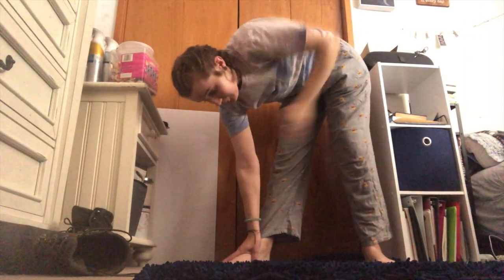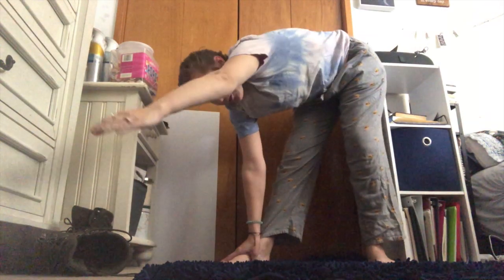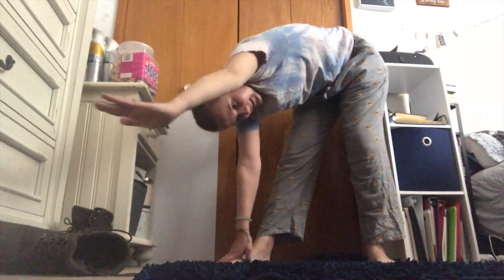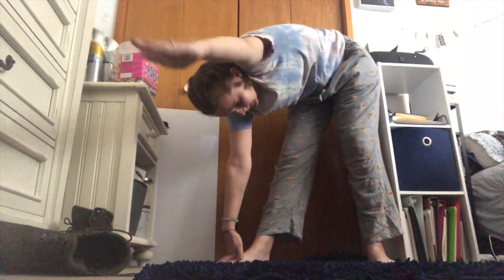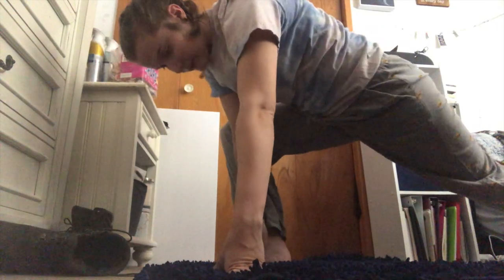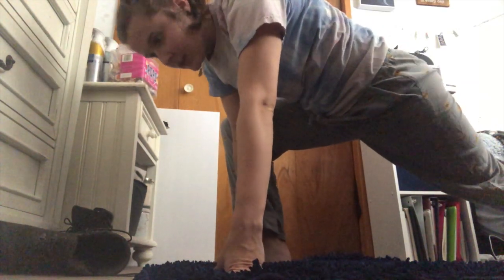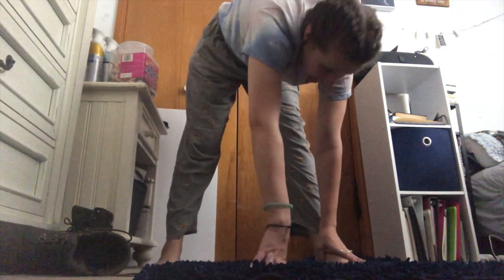Rather Be- Dance Combination One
Hi there and welcome to the first video of hopefully many more like this.
(No Twitter right now, sorry!)

Happy dancing to all and all music is linked below:

1. Spotify playlist (music for the dance is not on here)

2. A Youtube playlist (has all the music that's on Spotify plus the song):